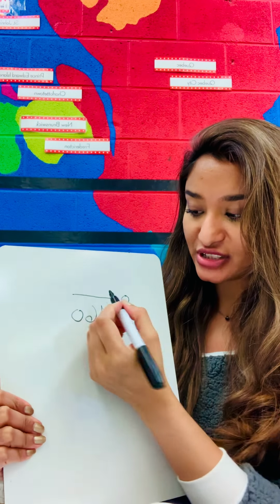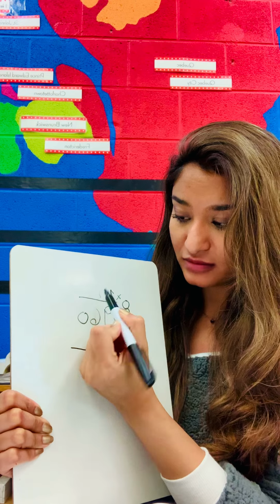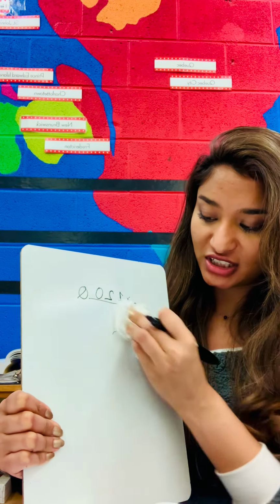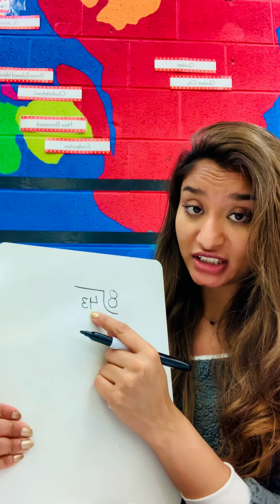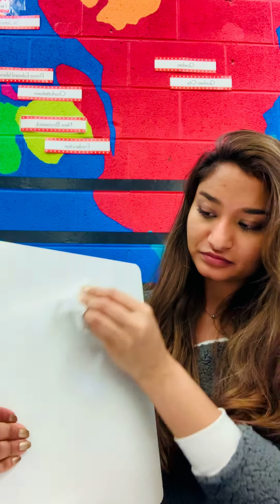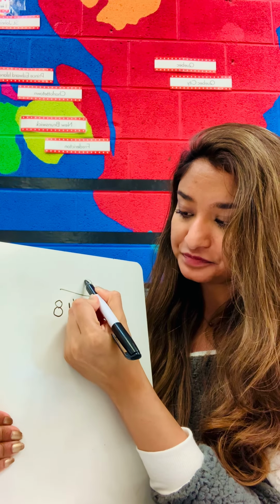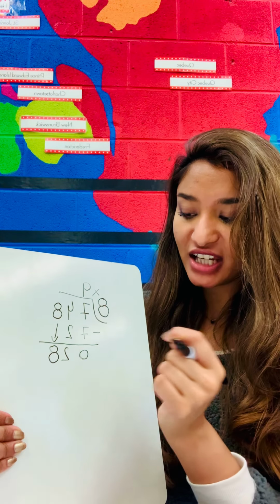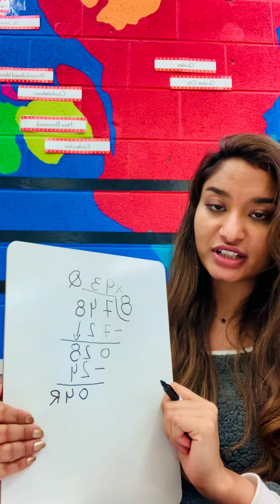Grade 3 Math Lesson 14